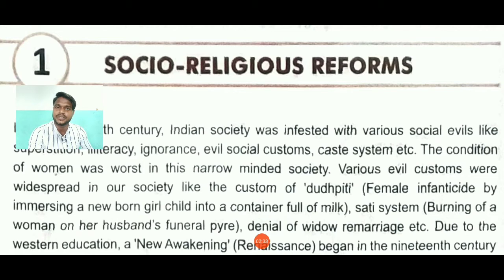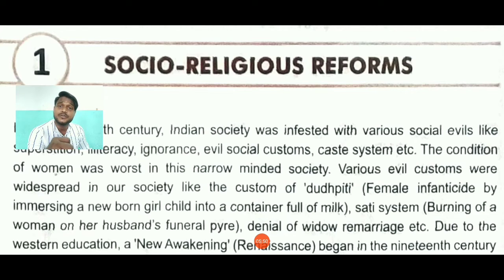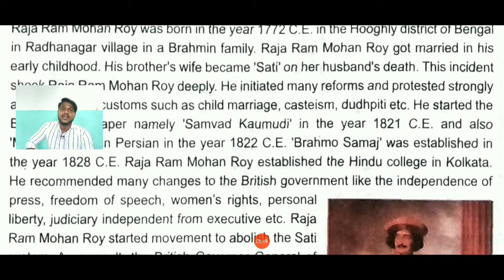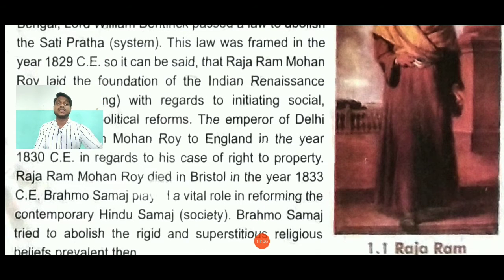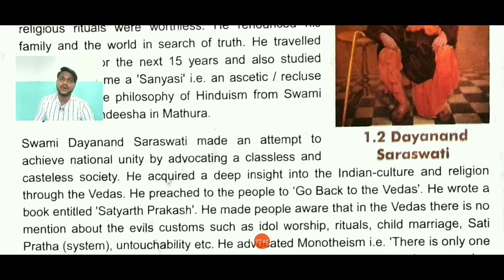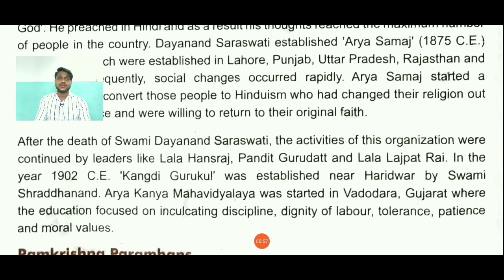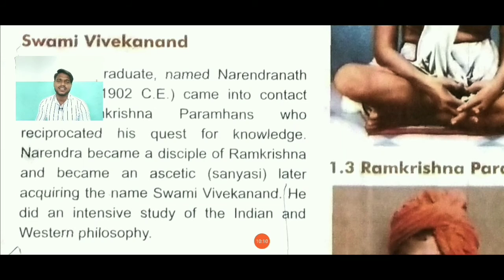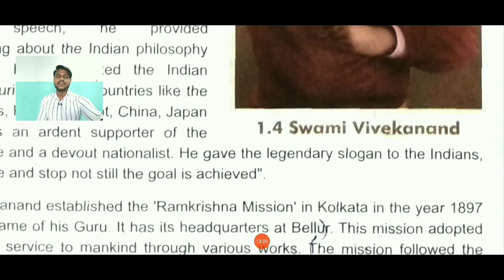STD 8 ENGLISH MEDIUM SUB S S CHAP 1 SOCIO RELIGIOUS REFORMS